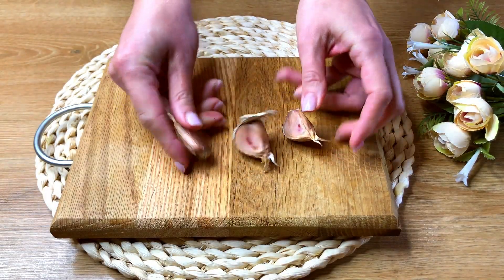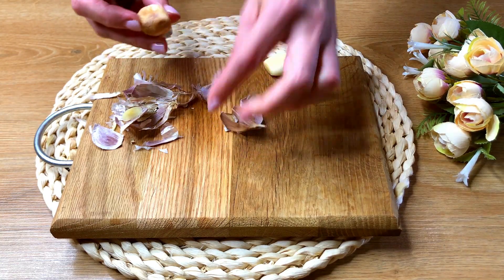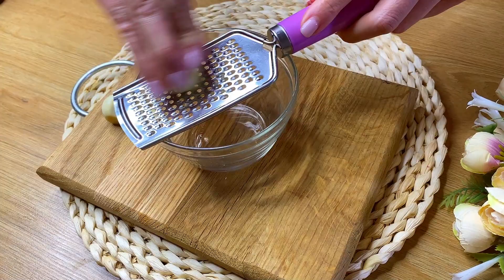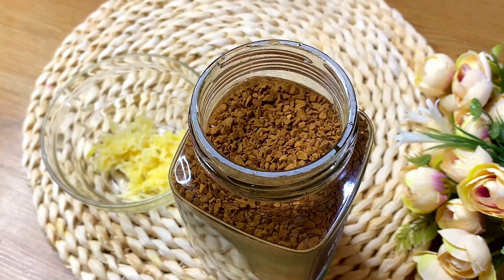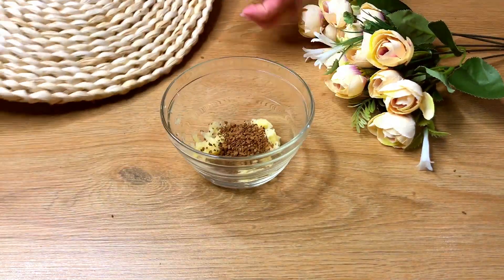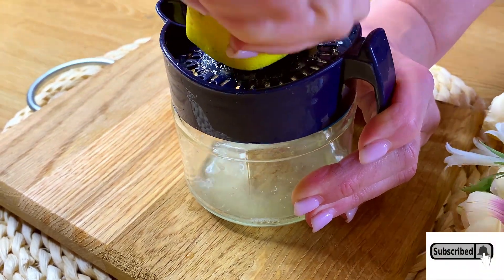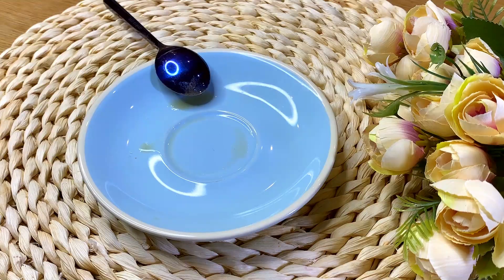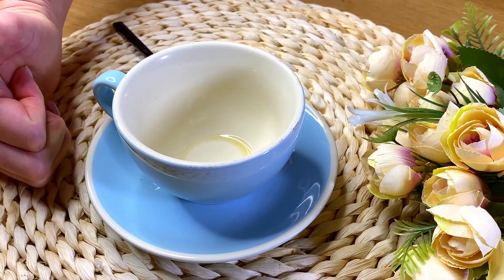Кофейная смесь с чесноком, медом и благодарностью – Супер ПРОСТОЙ рецепт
Кофейная смесь с чесноком, медом и благодарностью - простой рецепт.

Рецепт и ингридиенты:
3 зубчика чеснока
Очищаем чеснок
Натираем чеснок на терке
1 ч.л молотого кофе
1 лимон
Выдавливаем сок из лимона
2 ч.л нашей смеси заливаем водой
Процедить готовий напиток через сито
1 ч.л меда
Готово!

🖐Друзья, если вам нравятся наши видео, помогите нам расти:
🙋Поделитесь этим видео с друзьями

Спасибо за ваше время!

Хотите подбодрить нас и не пропустить ни одного из наших новых видео?

Задавайте вопросы и пишите свое мнение в комментариях, я буду на все отвечать.
Хорошего всем дня!